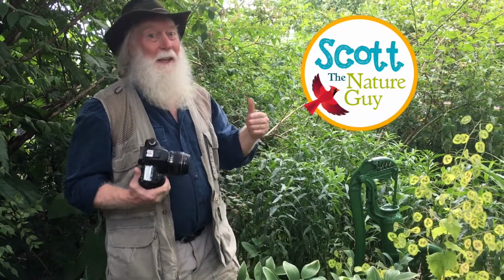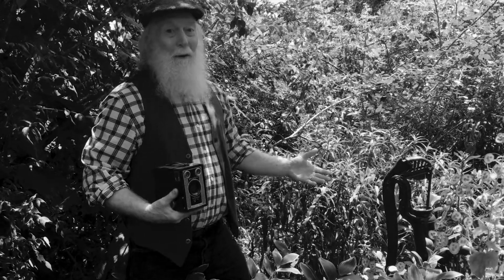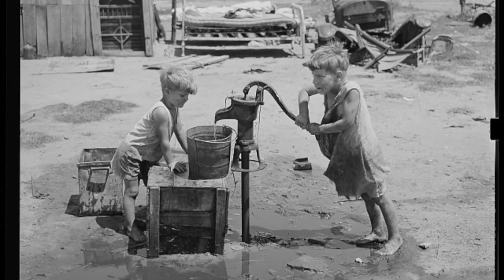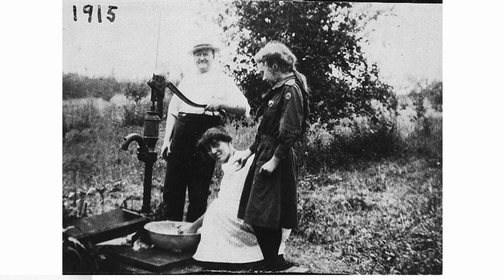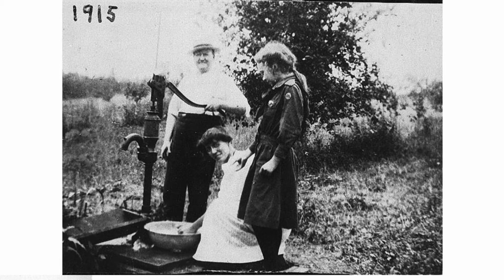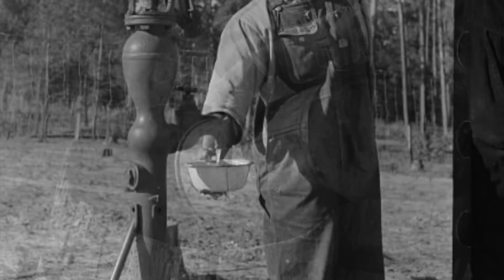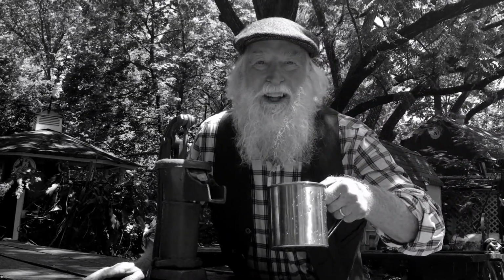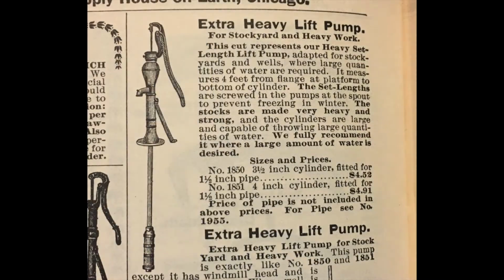Scott the Nature Guy: Water Pump History